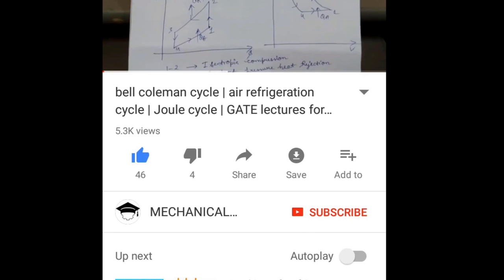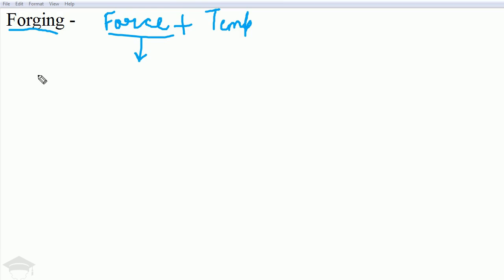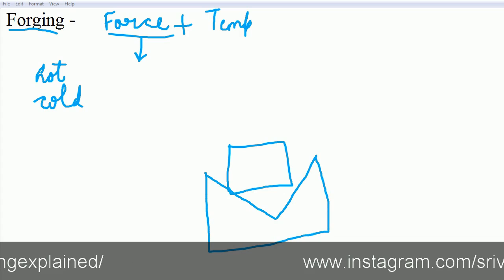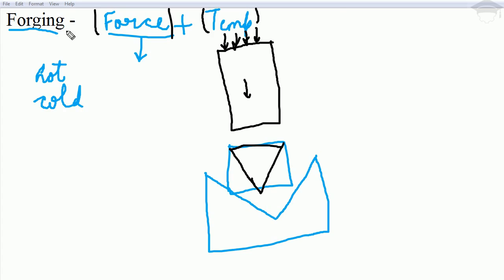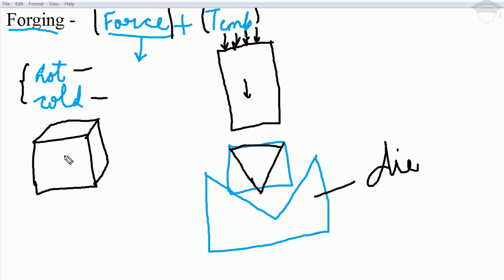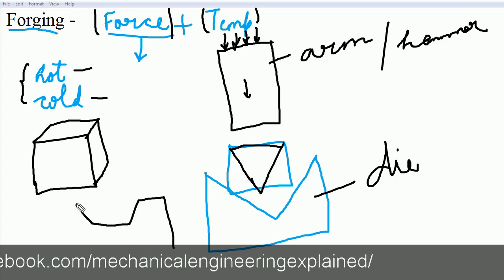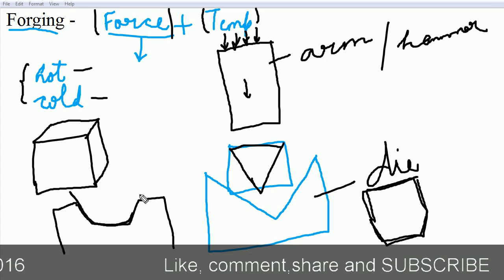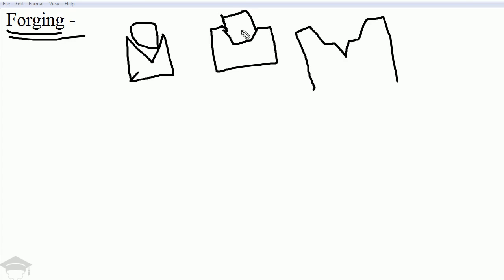What is forging? Cold forging vs Hot forging explained | Forging applications | Forging process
Recommended books-

COMPRESSIBLE FLOW

IC ENGINES

FLUID ENGINEERING

REFRIGERATION ENGINEERING

MATH TRICKS

Lenoir cycle

Superchargers explained

Klein construction